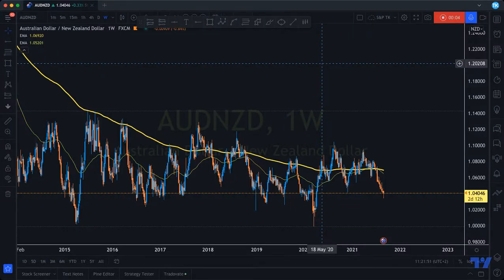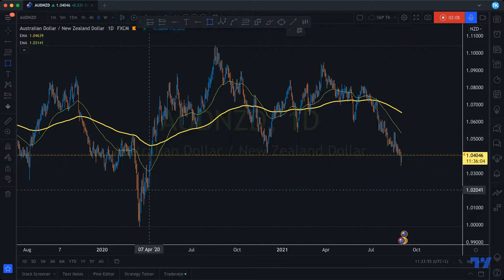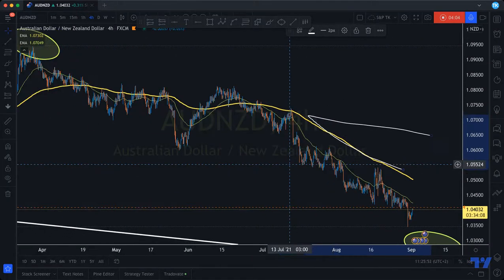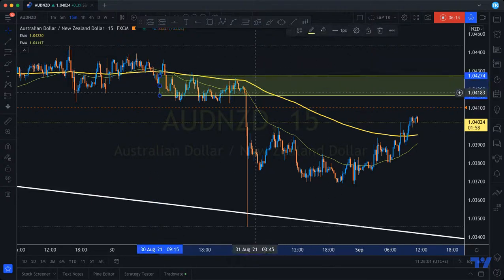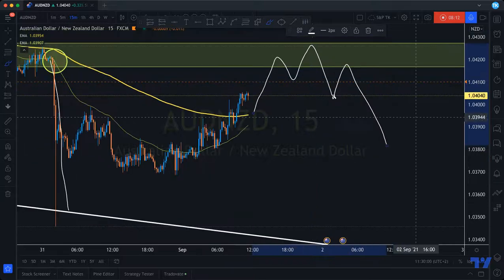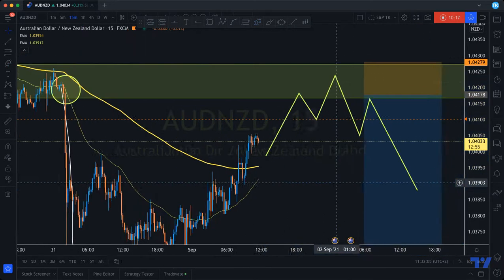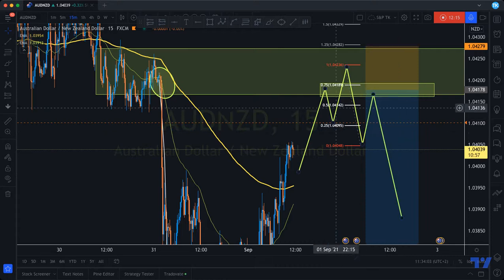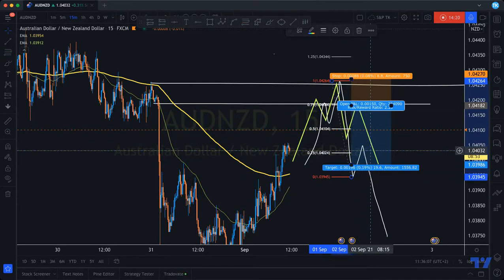AUDNZD: my fully explained strategy (LIVE)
Hi Traders,

This is my view on this pair for the next few days on AUDNZD. Take a look at this video, I will show all my very profitable strategy that I daily use on Forex, Indices and Gold.

Therefore? I have decided that ……

EHY…. Wait!

Every day I post my analysis, my trades, you can follow my strategies, discussing what to do next, all videos, free resources…. EVERYTHING FOR FREE!

Ok, now let’s go back….